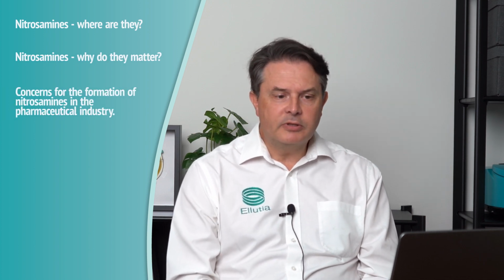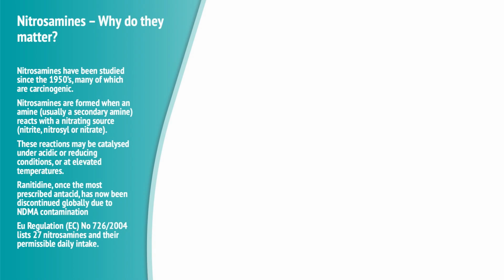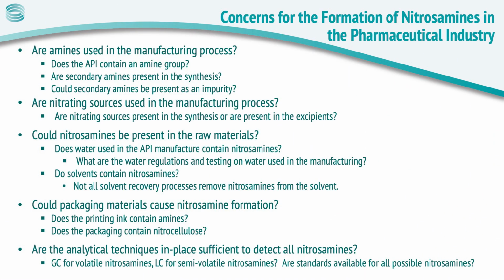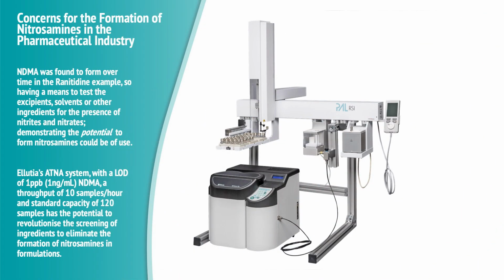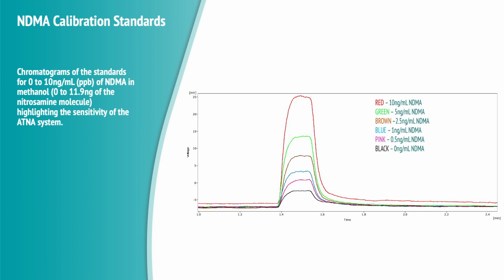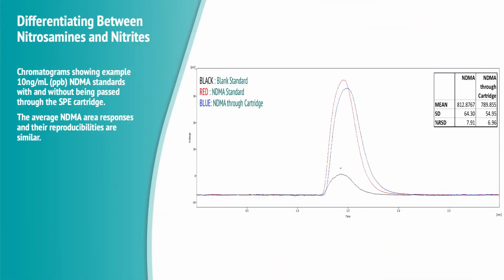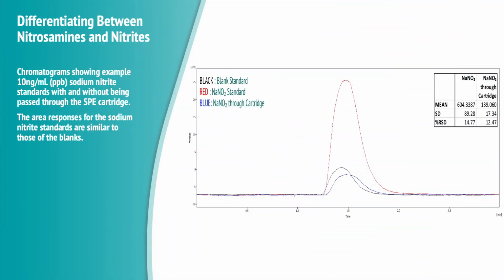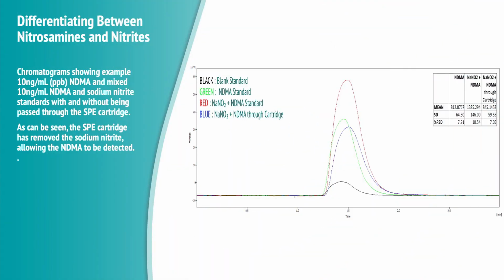Testing for Total Nitrosamines AND Nitrite Content in Pharmaceuticals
The Ellutia ATNA system can test for total nitrosamine and total nitrite content.  This allows you to screen for potential nitrosamine formation before it happens.

To learn more about the Ellutia ATNA system, visit our